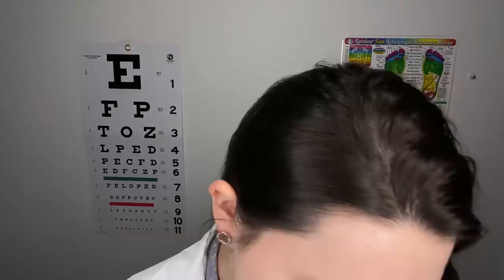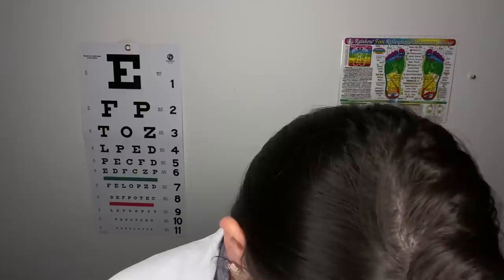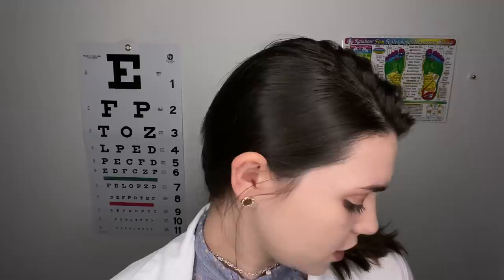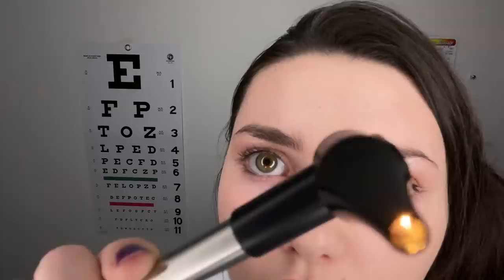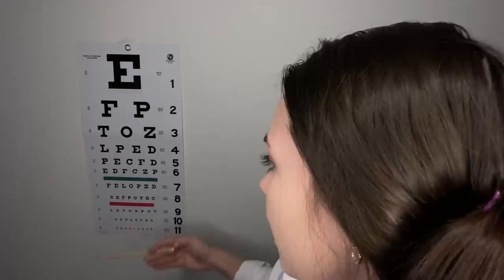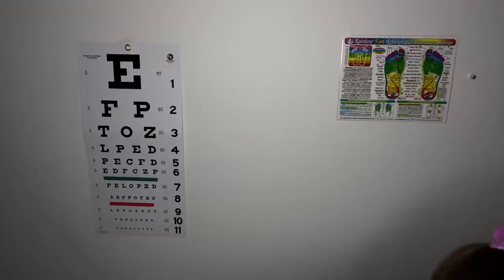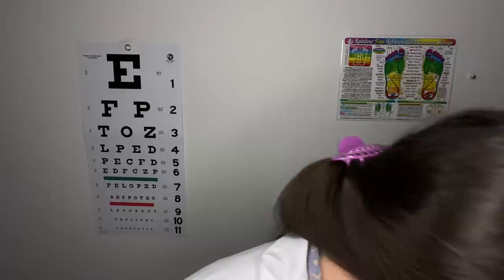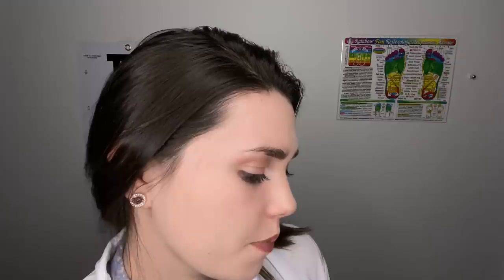ASMR Relaxing Eye Clinic | Personal Examination - Typing, Writing, Visual Triggers, Follow the Light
Relax with me during your personal eye examination!

What does ASMR stand for?

Autonomous
Sensory
Meridian
Response

A feeling of well-being combined with a tingling sensation in the scalp and down the back of the neck, as experienced by some people in response to a specific gentle stimulus.

Examples of different ways to experience ASMR~

🧠Physical ASMR
Feeling calm, sleepy, tingly or satisfied while having your hair brushed/styled/touched, getting your forehead rubbed or your face touched softly while getting makeup applied. Someone softly tracing upon your back.

🗣Auditory ASMR
Feeling calm, sleepy, tingly or satisfied while listening to a particular sound that triggers you. There are several different sounds that may trigger this feeling; such as a whispered voice, typing on a keyboard, water swishing sounds, listening to someone write, turn pages in a book, tap on objects, etc.

👁Visual ASMR
Feeling calm, sleepy, tingly or satisfied while observing someone create art, slice foods, carve soap, wood, candles, trace over shapes/letters with their finger or a pointer etc.